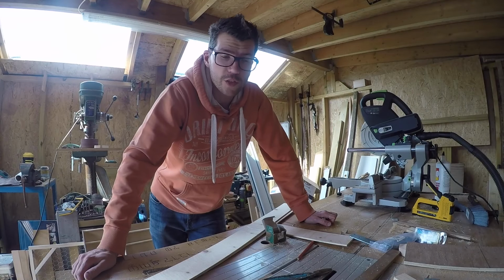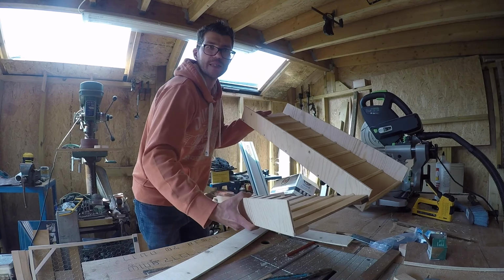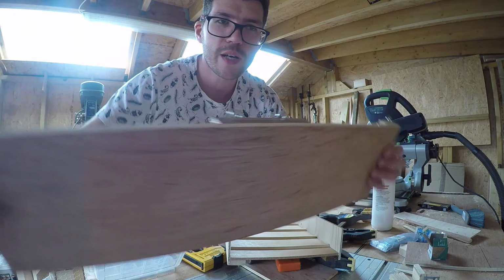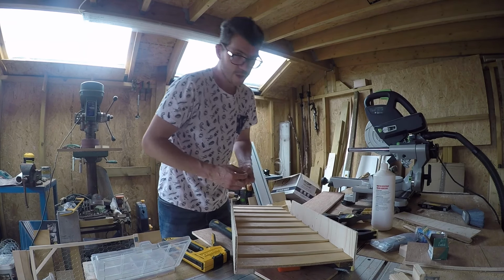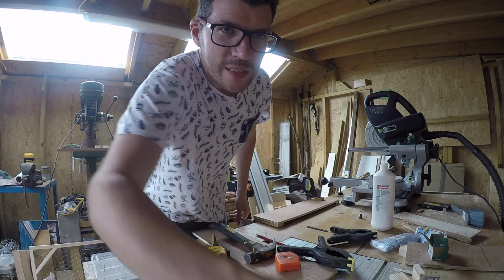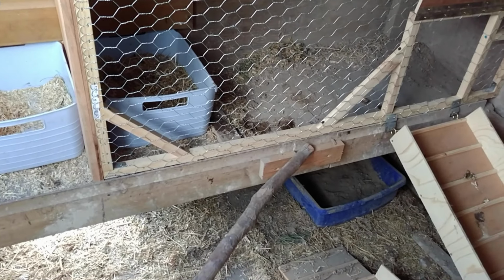Home Farming | Sarah's enclosure Pt 2 - DIY Workshop build & duck confusion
We get down to business in the workshop and create Sarah a DIY enclosure. A few of our chickens make an appearance and we have an unfortunate event. Hopefully, it will all be fine.

Meet our Birds on Instagram

Our local poultry farm